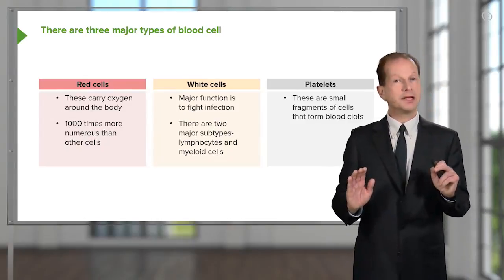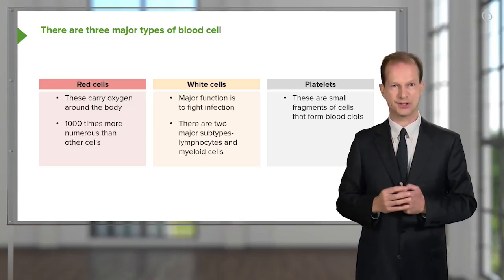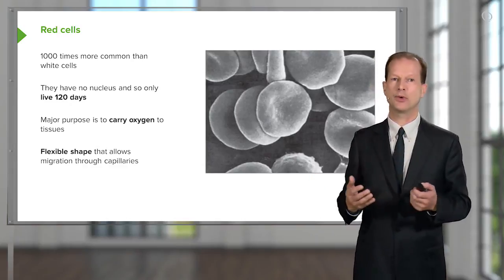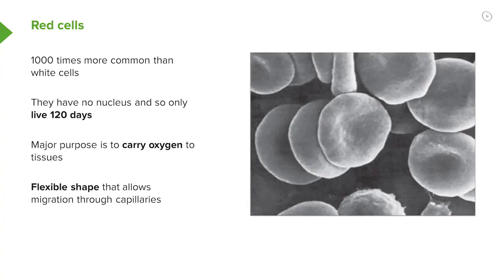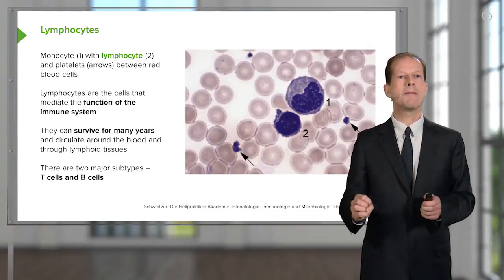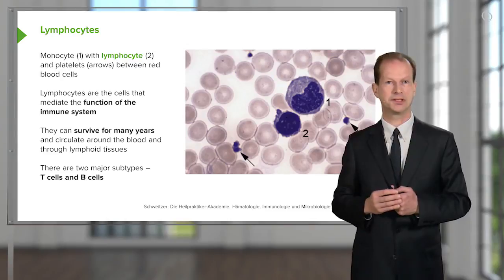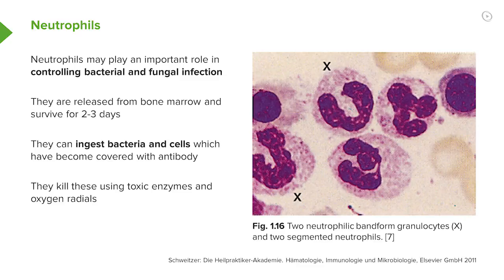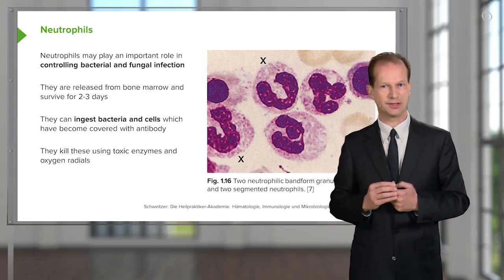Blood Cells medical education